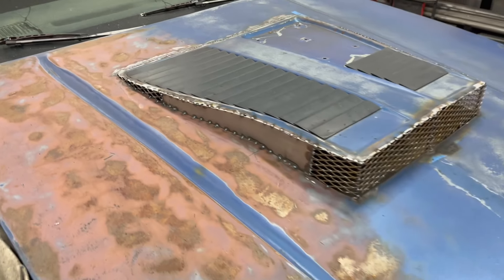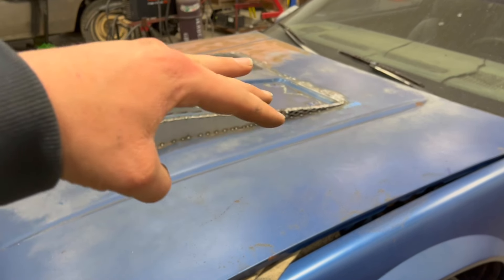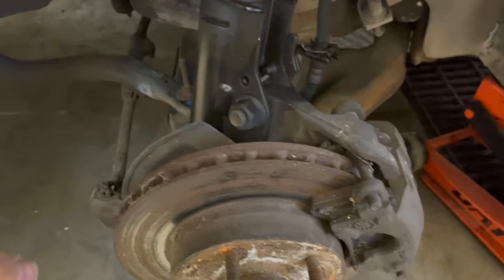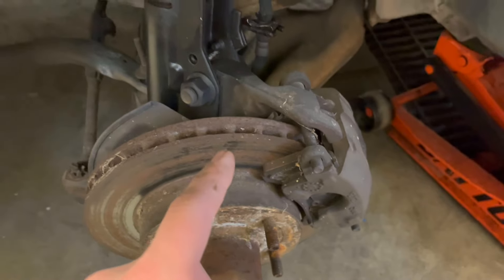1990 3rd Gen Camaro Race week build, Gets new Brakes, hood scoop, some exhaust and Trans dipstick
1990 3rd gen Camaro gets Transmission dipstick custom fitted, trans gets oil, exhaust is about 50 percent done. Had to install new brakes, rotors, bearings and Calipers. Also built a hillbilly hood scoop til the budget allows for a Cowl Induction hood. Follow along on the build progress and be ready to watch the Race on my YouTube each day. Big Sky Race Week.